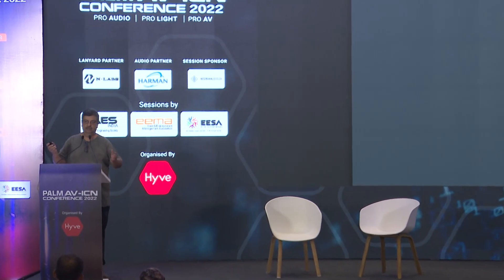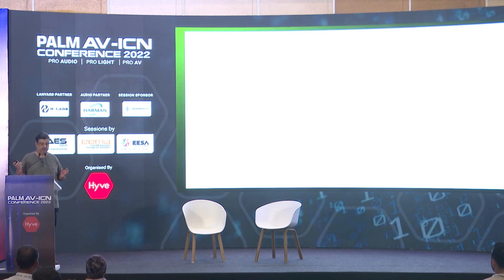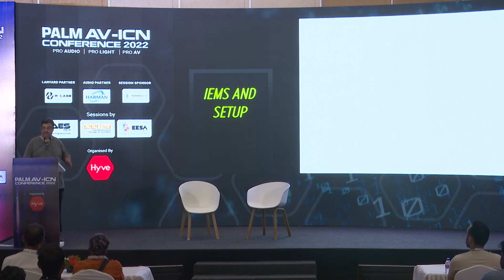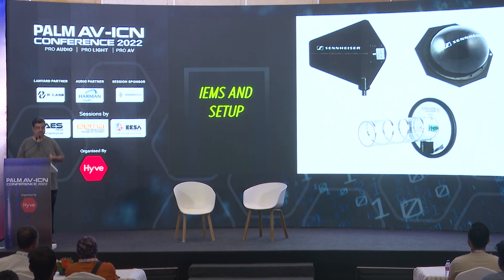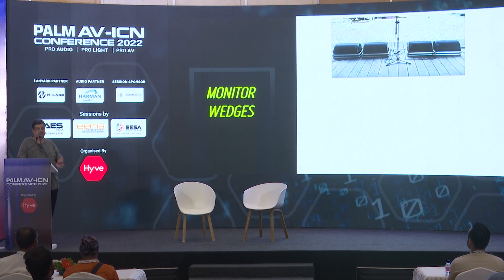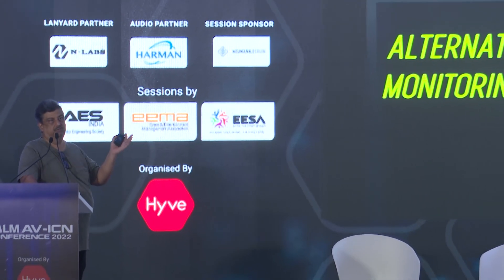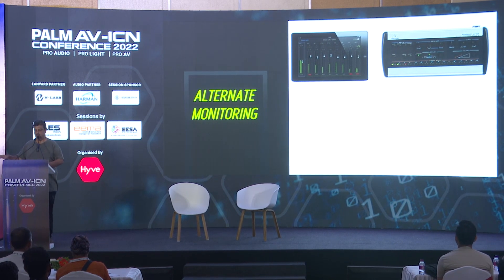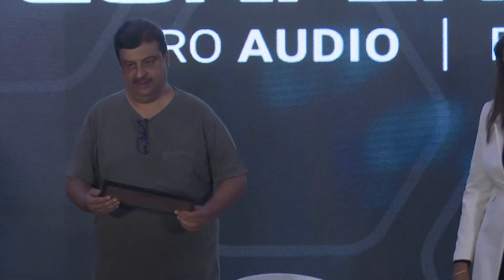HOW GOOD MONITOR MIXING CAN BOOST A PERFORMANCE: INSIGHTS, TIPS AND TRICK BY ASHISH SAKSENA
This session talked about positioning microphone, sound-check, tuning stage monitors, attitude of the monitor mixer, monitor mixing techniques, dealing with expectations of artistes, creating space when mixing monitors for A-list artists, stage monitor vs iem - pros and cons, dealing with challenges such as occlusion effect etc.